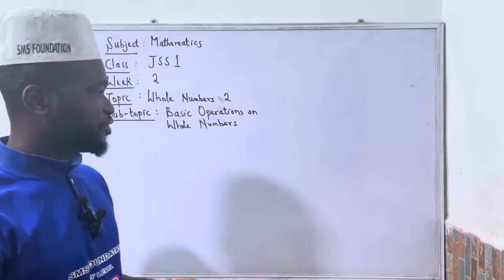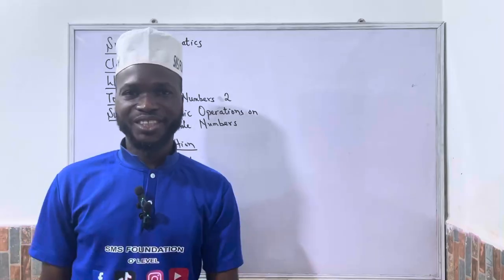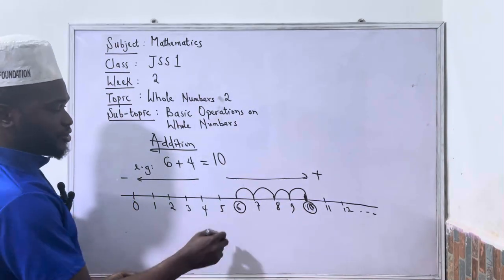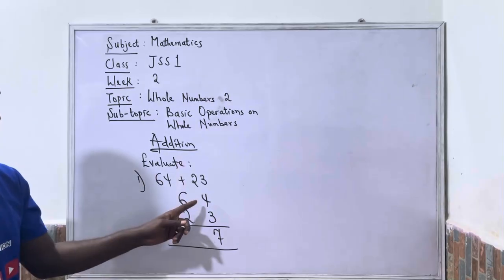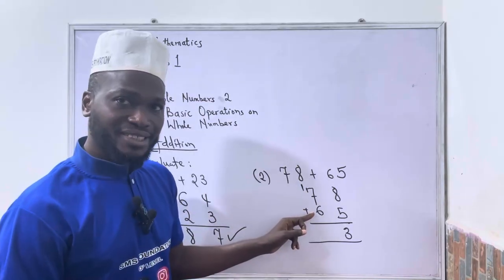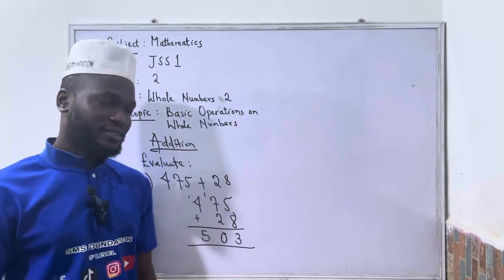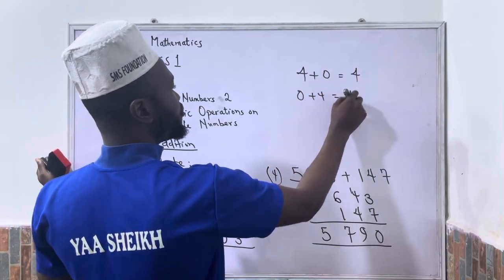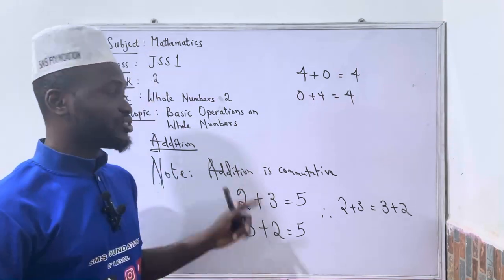W2: Addition of Whole Numbers